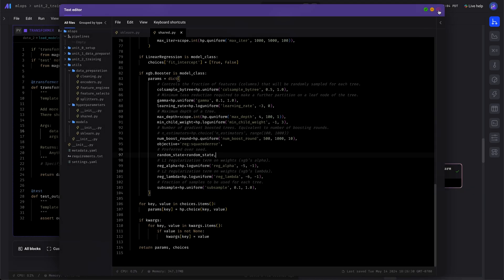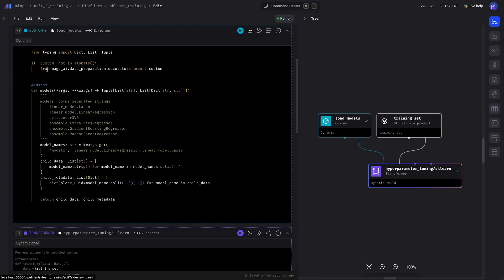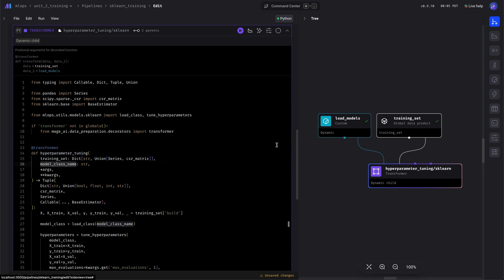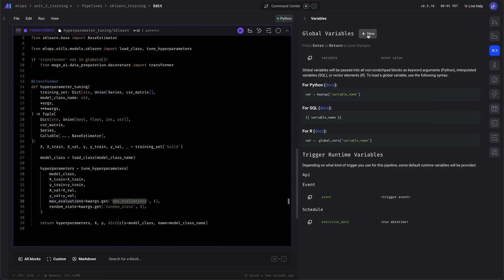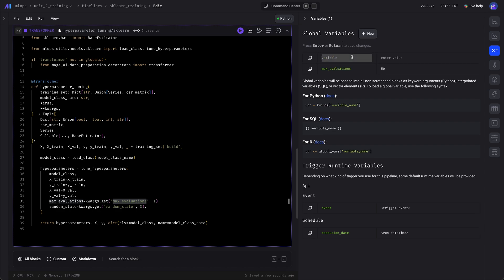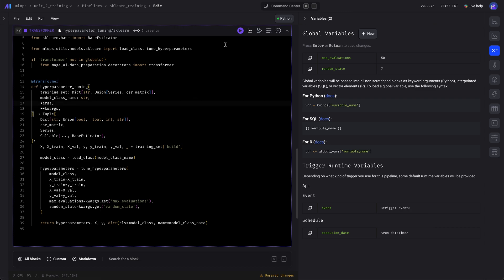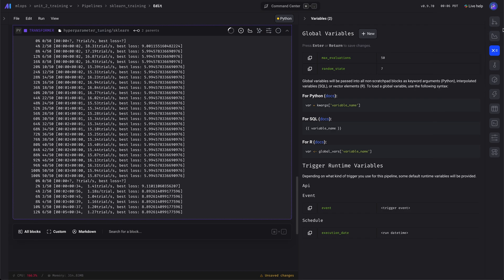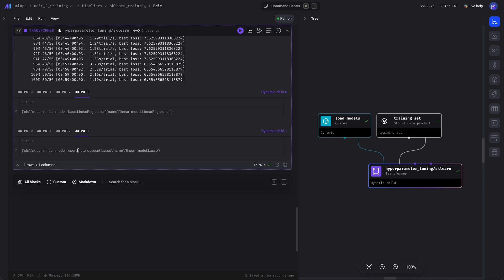MLOps Zoomcamp - 3.2.5 Training: Hyperparameter tuning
Join Mage CEO and Co-founder, Tommy Dang, as he goes over training sklearn models and XGBoost. He'll cover:
-Reusable training set data product
-Training pipeline for sklearn models
-Training pipeline for XGBoost
-Tracking training metrics with experiments